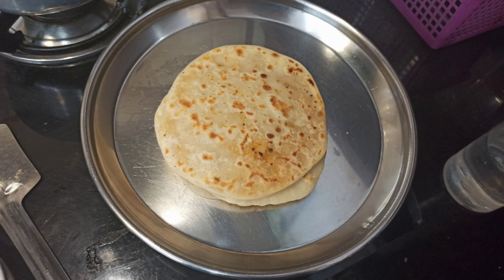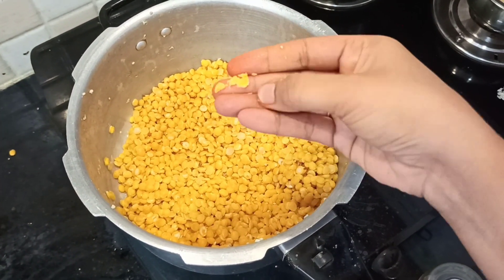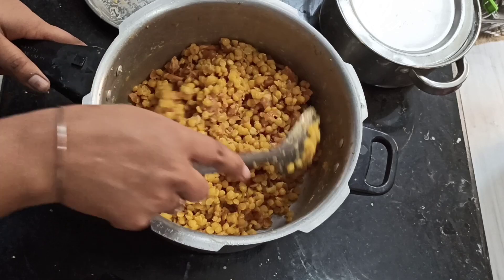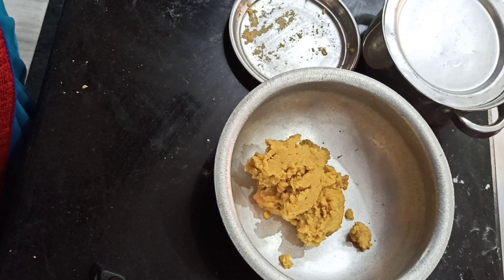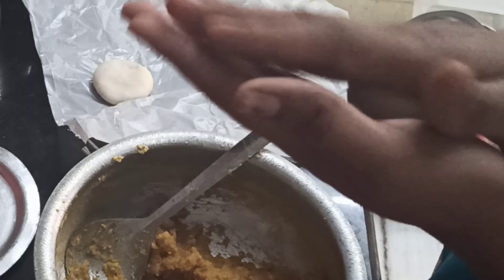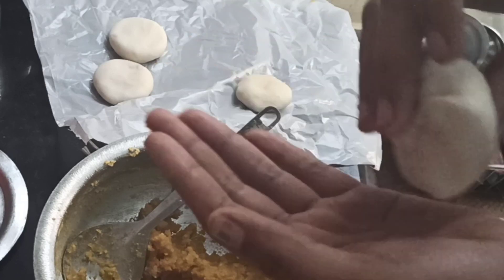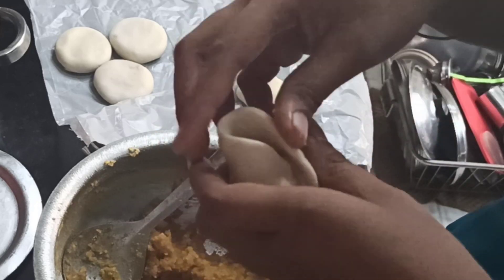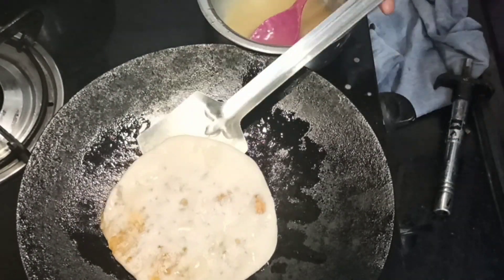Bobbatlu recipe easy and simple way for beginners(బూరెలు) recipe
Keep watching